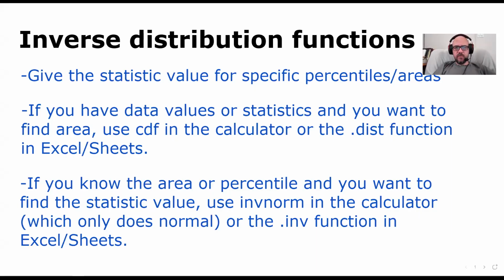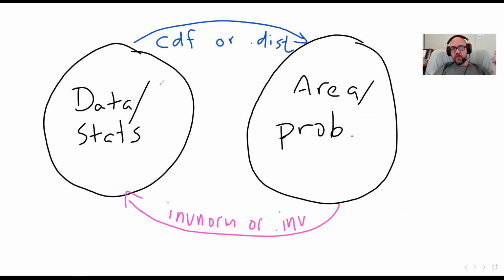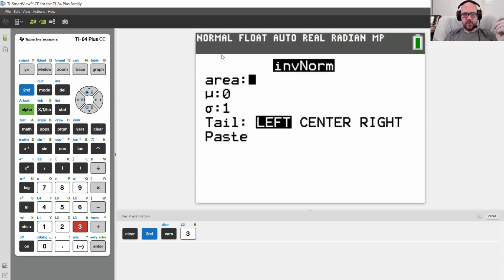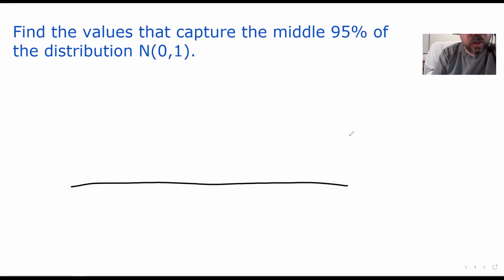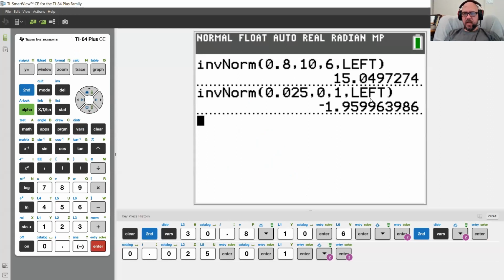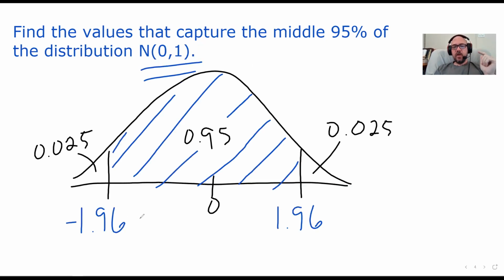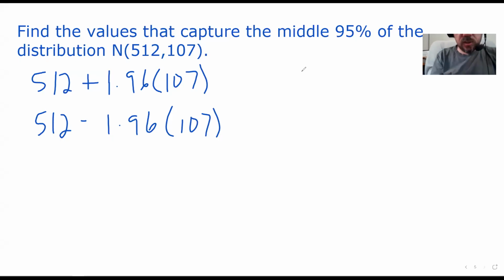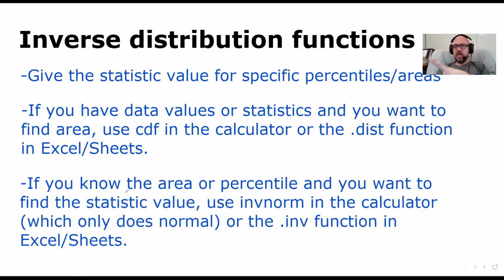Inverse distribution functions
My handwriting appears to be extra embarrassing in this video.  I mean, it's always bad, but...yuck.

0:00 Intro
0:17 Main idea
3:58 Example 1 (find percentile)
8:07 Example 2 (middle 95%)
13:05 Example 3 (using critical values)
18:34 Summary